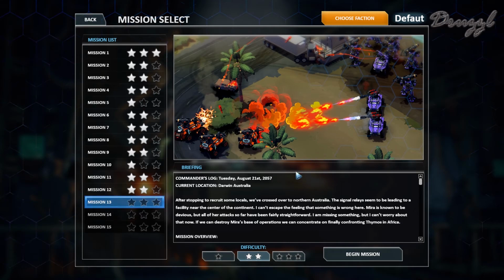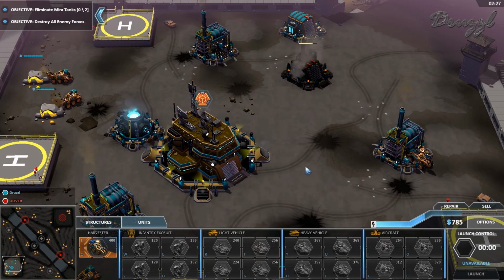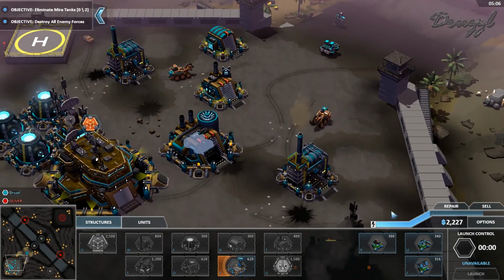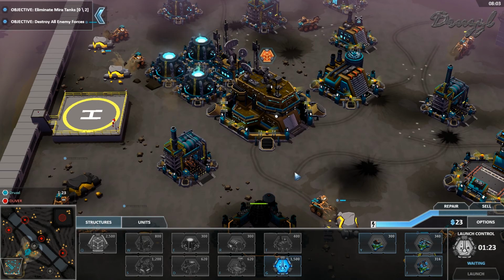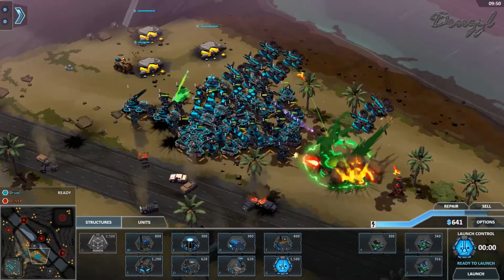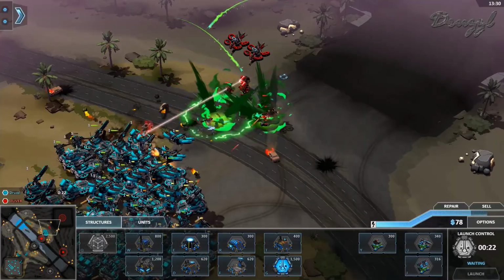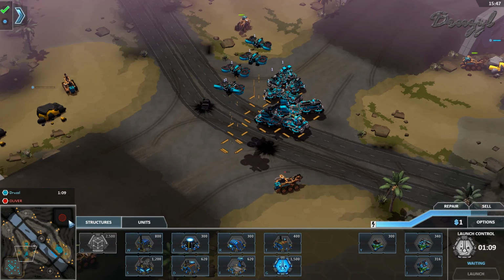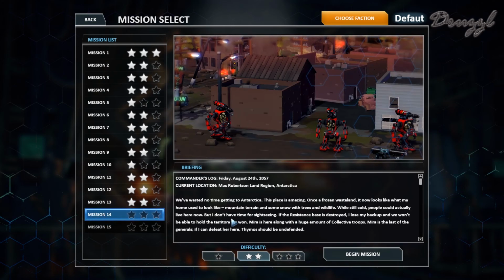Storming the Beaches - [25] - Let's Play Forged Battalion Episode 25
With hover, we can bypass the bridges!!!